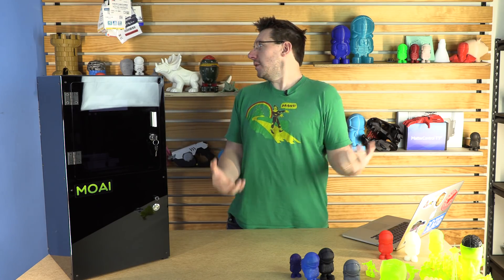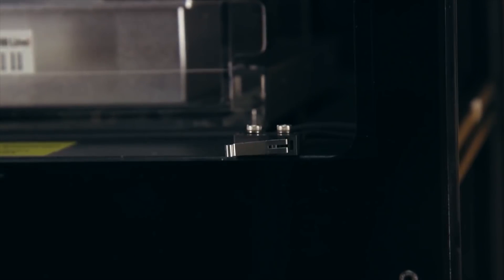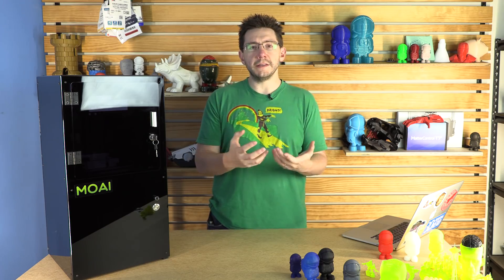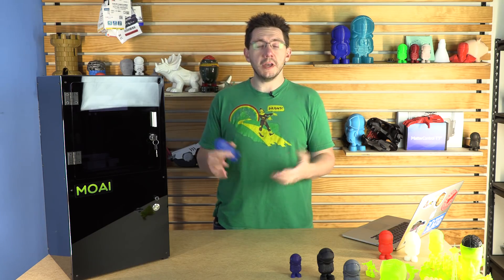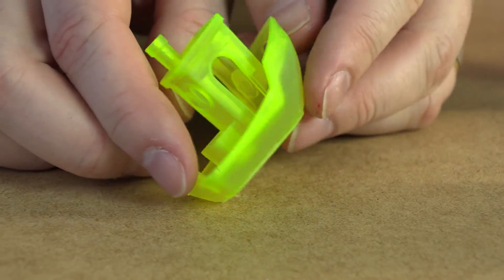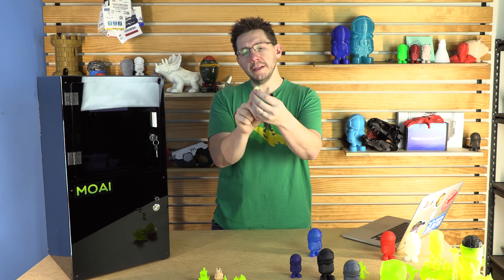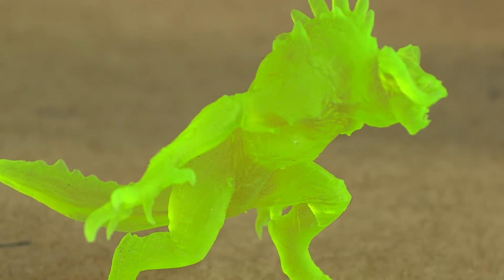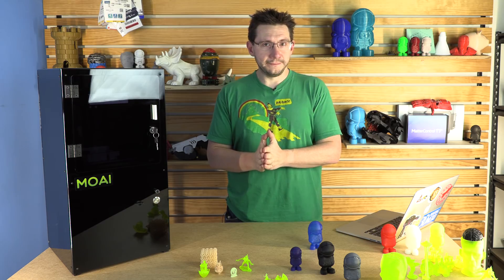Preview of the Peopoly Moai SLA Resin 3D Printer at Matterhackers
The Peopoly Moai SLA 3d printer boasts quite a lot of great features and abilities at a cost far less than others in the market. From what I can tell, it's able to produce models at a level of details as good as, if not better, than the Form 2. That's crazy. The process of printing and finishing models isn't as refined as the Form 2, however, you aren't paying as much for the printer. Is the trade off worth the cost savings?

++ Bitcoin: 1L4D7HZ198DHfYyfcKim11cPV1pSvkBzQA
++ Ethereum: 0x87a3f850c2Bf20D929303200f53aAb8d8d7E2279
++ Litecoin: LeMZvR4WUCngynZ4D8h2BDUQdqS1GdBwK2

509 NE 165th st
Shoreline, WA 98155
USA